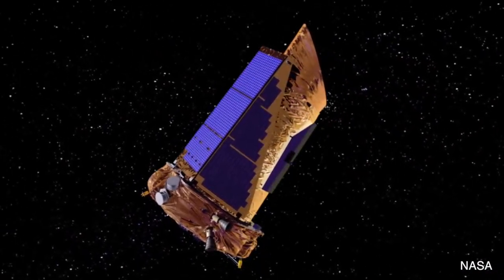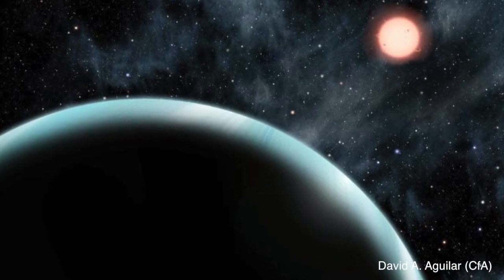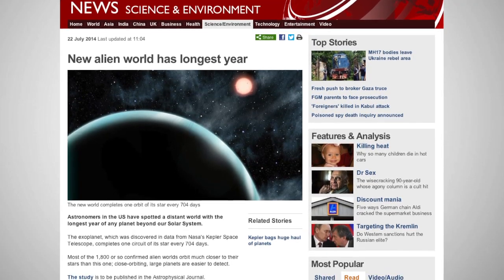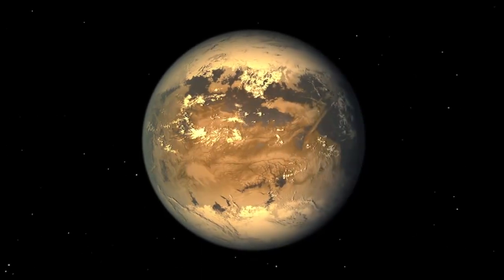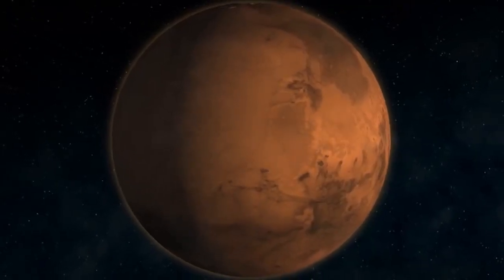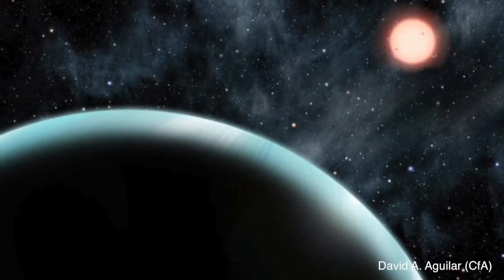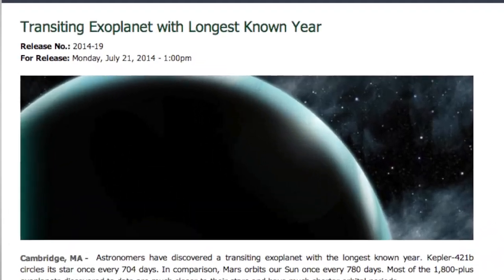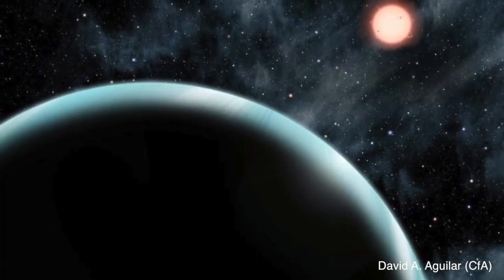Newly Discovered Exoplanet Has Longest Known Year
Astronomers from the Harvard-Smithsonian Center for Astrophysics have found an exoplanet with the longest year using data taken from the NASA Kepler spacecraft. The exoplanet, known as Kepler-421b, orbits its star about one thousand light years away from Earth every 704 days, at an estimated distance of 110 million miles away from the host star.

The Kepler space telescope has helped scientists make many extraordinary findings about other planets in the Universe.

In the most recent news, astronomers from the Harvard-Smithsonian Center for Astrophysics have found an exoplanet with the longest year using data taken from the NASA Kepler spacecraft.

The exoplanet, known as Kepler-421b, orbits its sun every 704 days, at an estimated distance of 110 million miles away from the host star.

Most of the exoplanets that have been found by astronomers are located closer to their host star, so they have shorter years.
For comparison, Mars completes one orbit around our sun every 780 days.

This discovery is significant not only because of the length of the transiting orbit, but also because the exoplanet is on the edge of what's known as the frost line. That line divides the habitable and inhabitable zones of a solar system.

Kepler-421b is about the size of Neptune, or nearly four times the size of Earth, and temperatures on the exoplanet are around negative 135 degrees Fahrenheit.